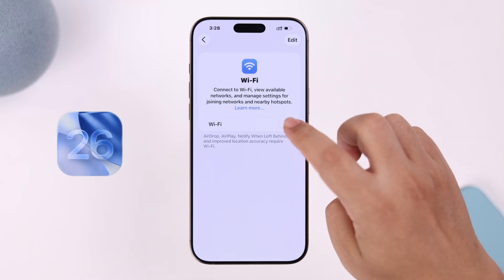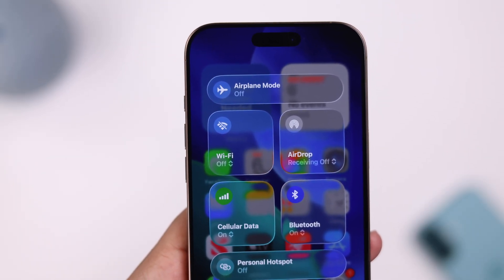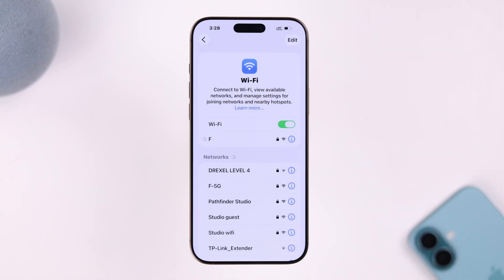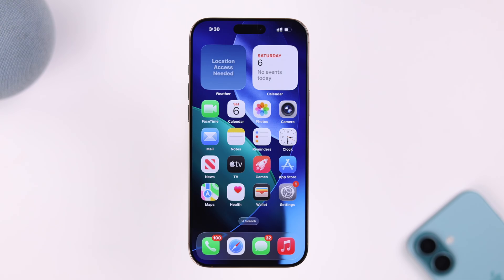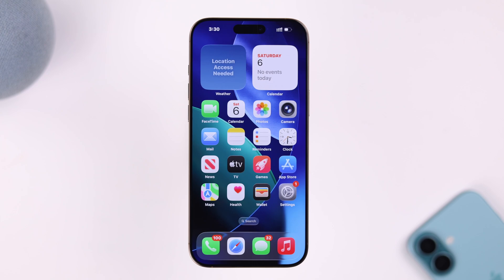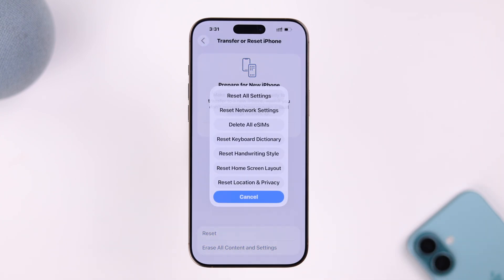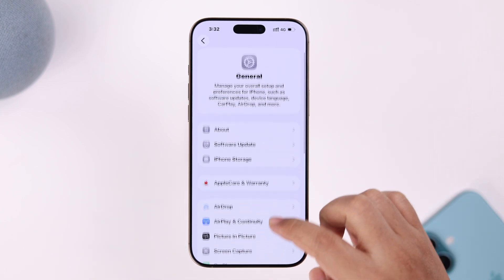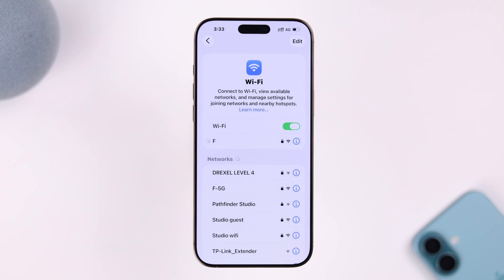Fix - WiFi Button Greyed Out on iPhone After iOS 26 Update!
After the iOS 26 Update, the WiFi option is greyed out and not clickable in Control Center or settings on any iPhone, including iPhone 16, 15, 14, 13, 12, and 11 Pro Max, all of a sudden? Unable to turn On WiFi on iPhone with iOS 26 update due to issues like,

• WiFi unavailable after iOS 26
• WiFi toggle is frozen on iPhone since iOS 26 Update
• iPhone WiFi button not working after iOS 26 Update
• iOS 26 WiFi Greyed Out

Don’t Panic, the Fix369 Team will walk you through 4 effective solutions to resolve WiFi toggle not working on iPhone effectively.

0:00 Intro: WiFi Button Greyed Out on iPhone After iOS 26 Update
0:20 Solution 1: Restart Network
0:40 Solution 2: Force Restart iPhone
0:57 solution 3: Content and Privacy Restrictions 1:22 Solution 4: Reset Network Settings
1:47 Solution 4: Reset All Settings